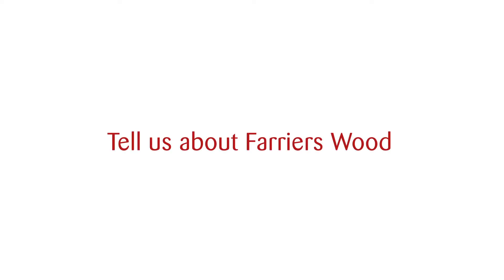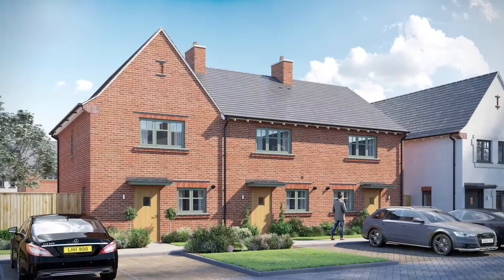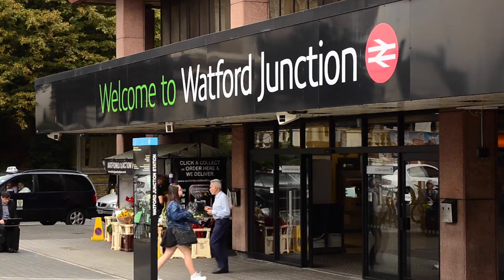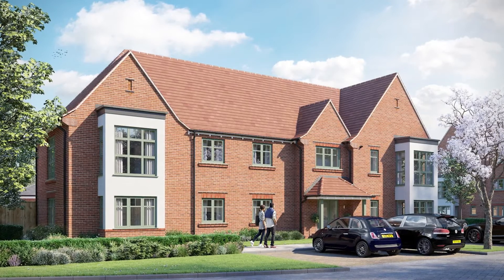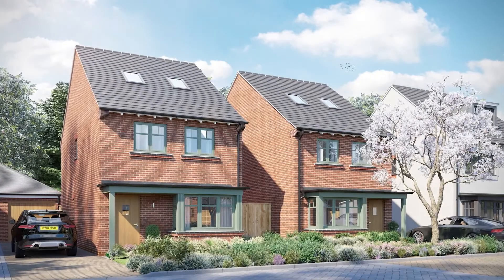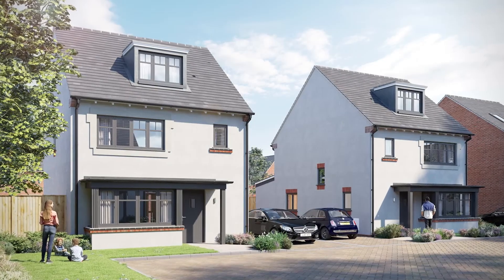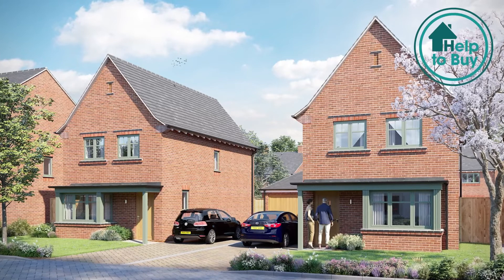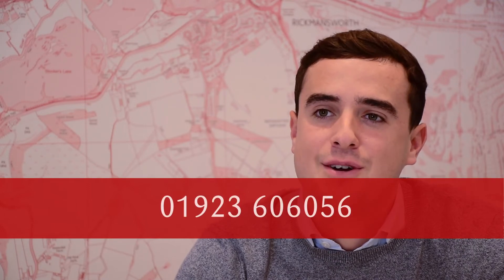Farriers Wood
Renting or selling a property in any of the local areas, come to Sewell & Gardner:  Rickmansworth, Watford, Chorleywood, Croxley Green, Northwood, Kings Langley, Abbots Langley, Garston, Bushey, Sarratt, Little Chalfont, Chalfont St Giles, Chalfont St Peter